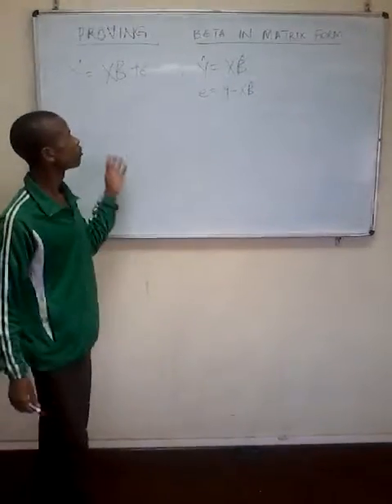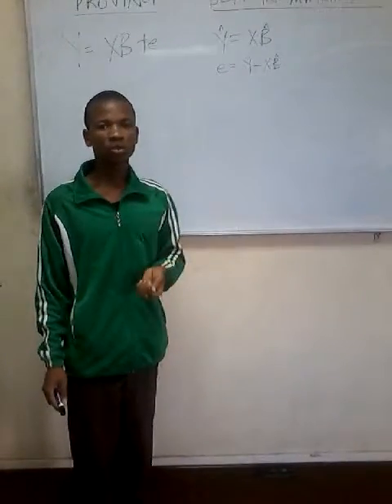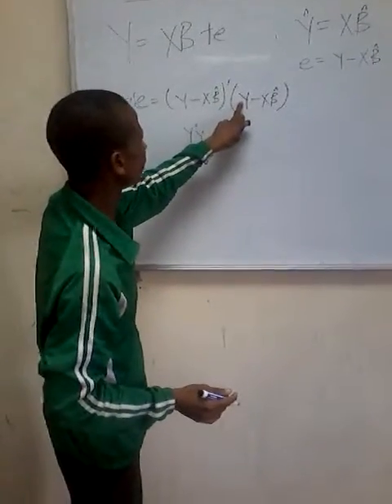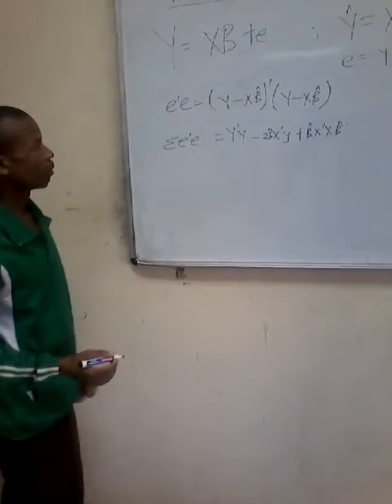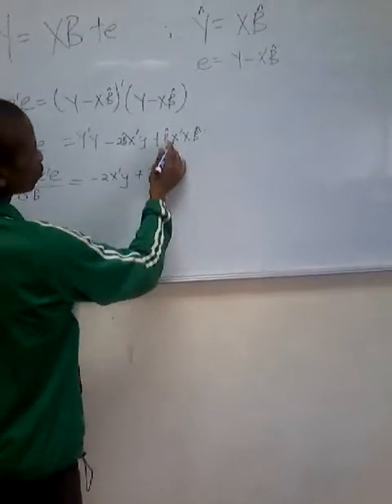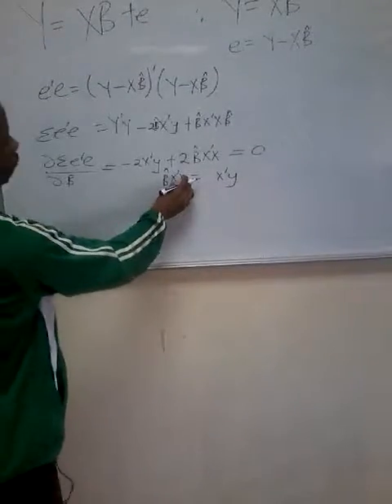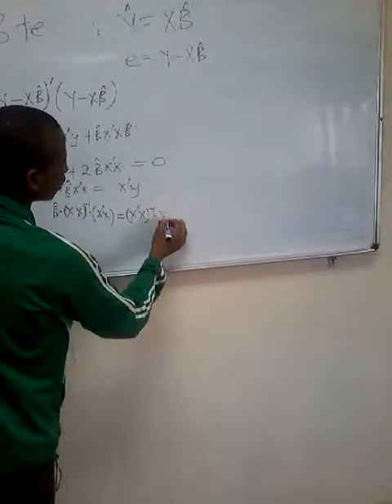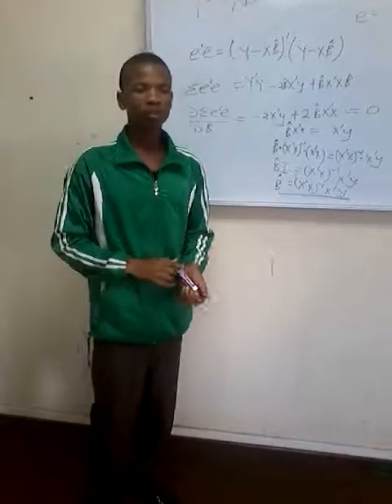Beta in Matrix form by Zvendiya